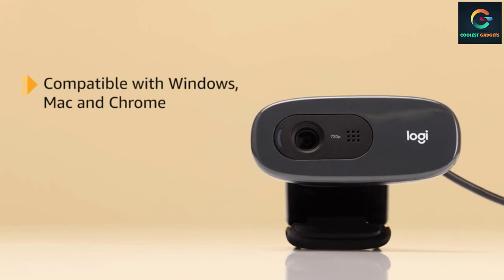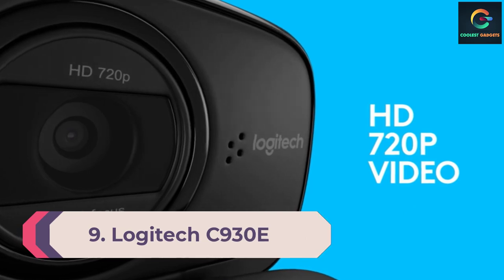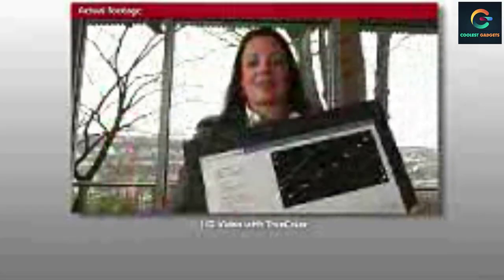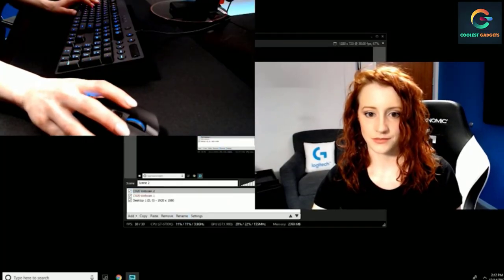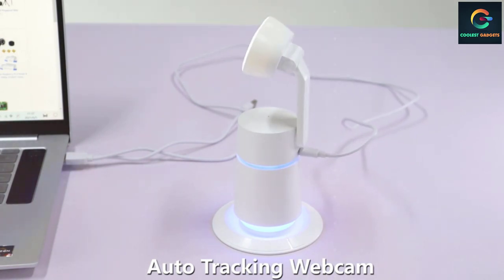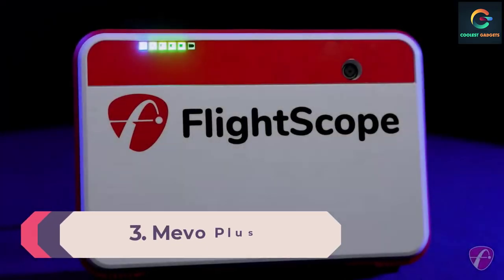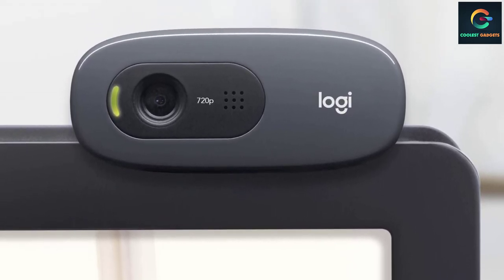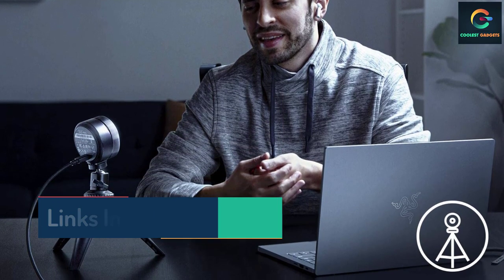10 Best Webcam For Streaming 2022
This video helps you to find out the best webcam for streaming 2022 on the market. So Get Your best webcam for streaming from here
Best Webcams for Zoom & Video Conference Calls
List of best webcam for streaming 2022